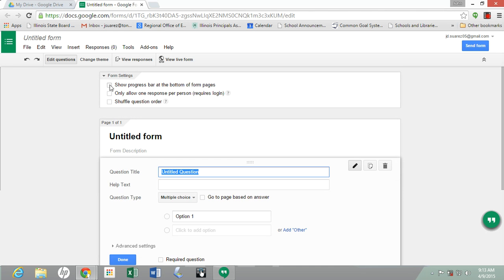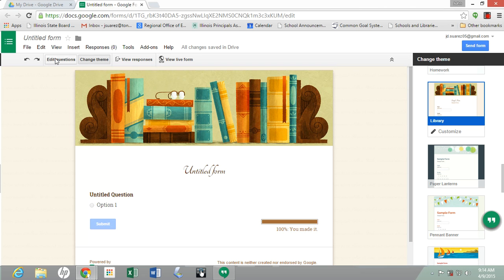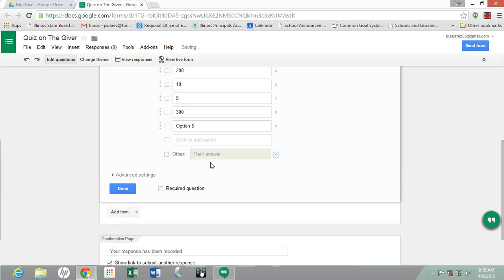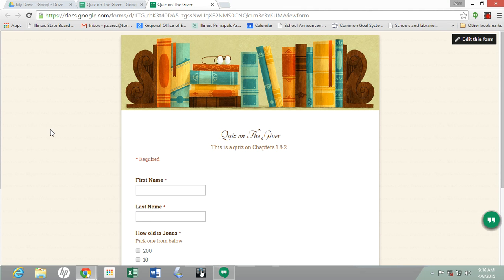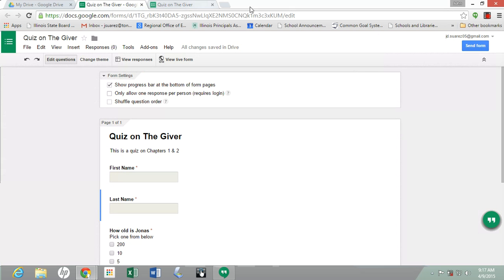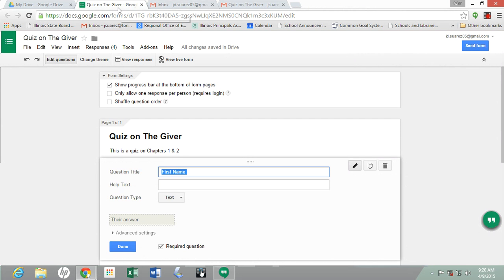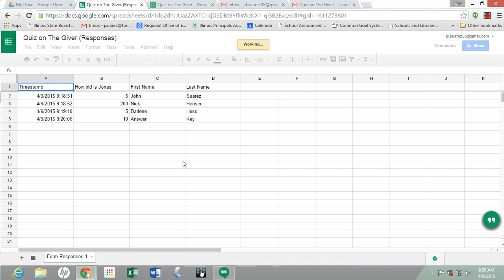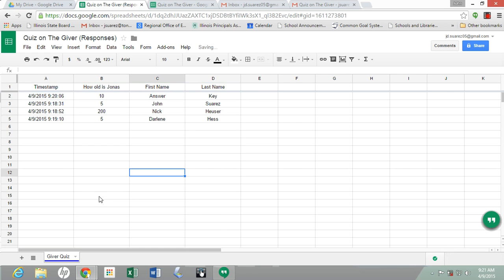Autograding a Quiz Test Video #1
How to use Google Drive and Autograde